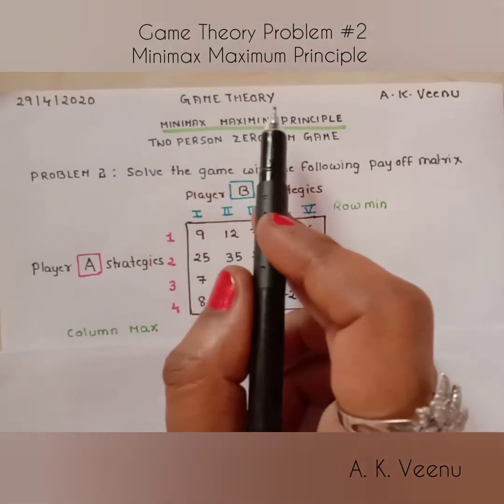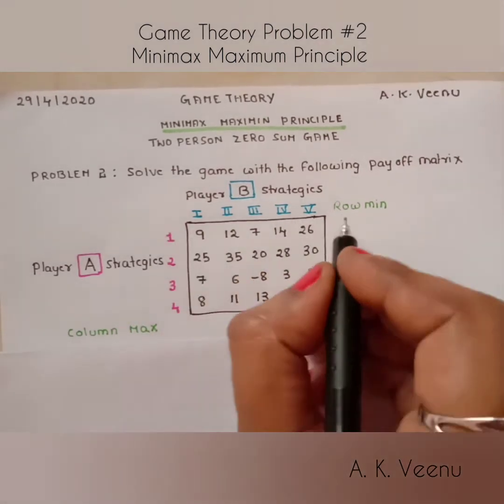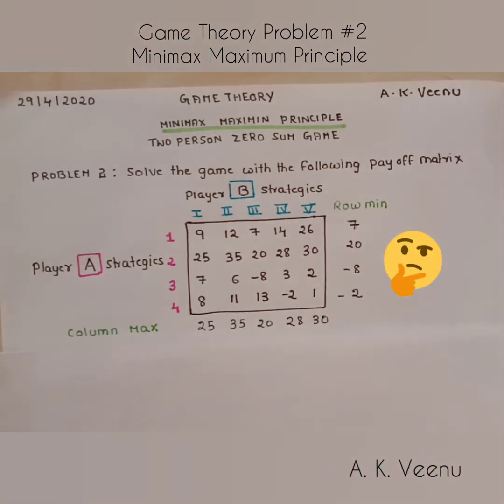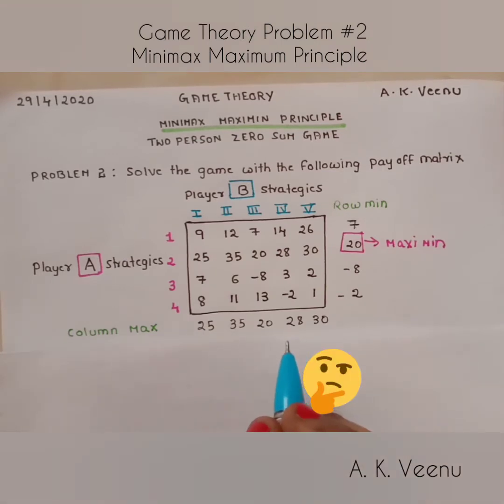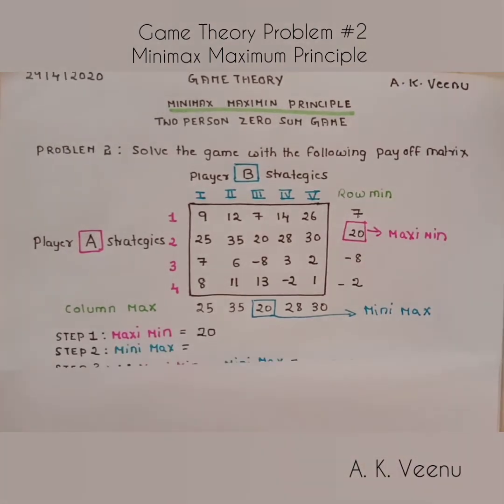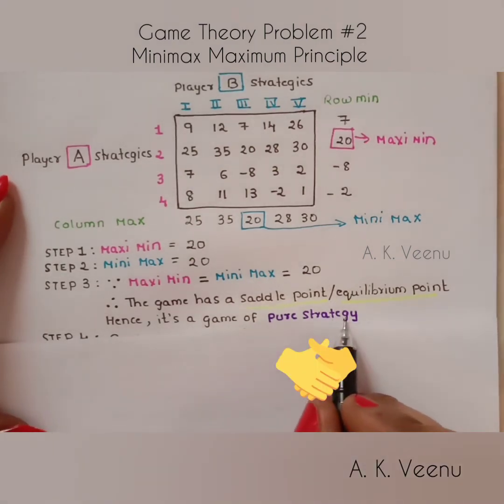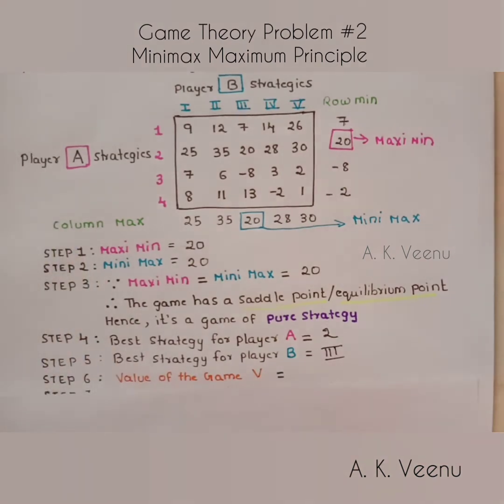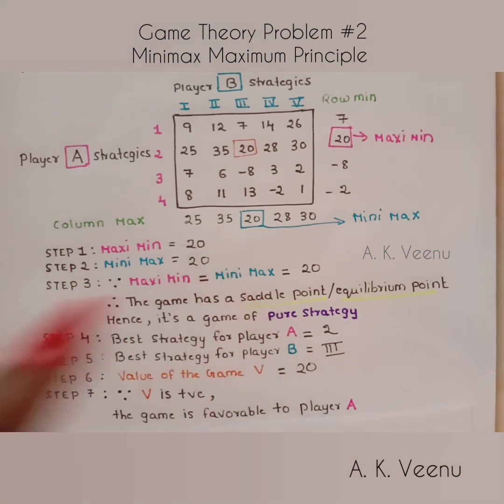Game Theory Series # 5 | Problem 2 - Minimax Maximin Principle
Operations Research Management
Game Theory Problem
2 Person Zero Sum Game
Minimax Maximin Principle